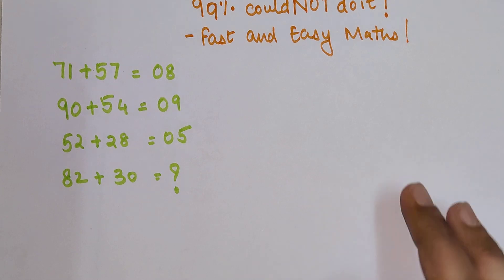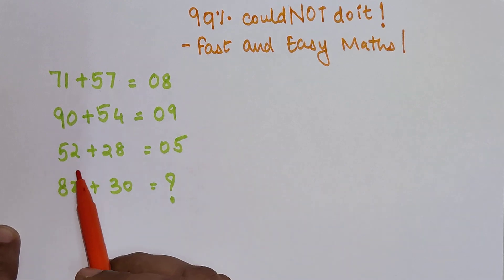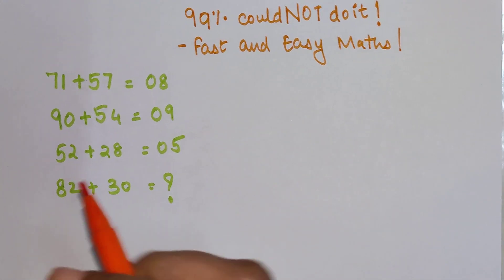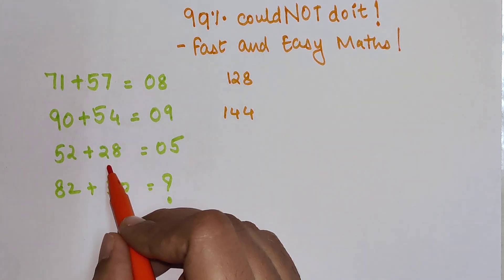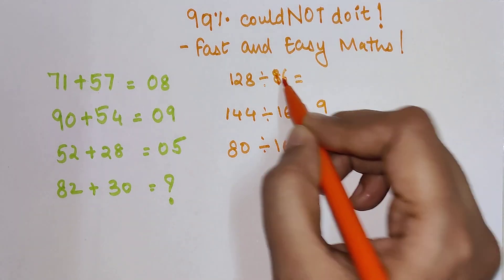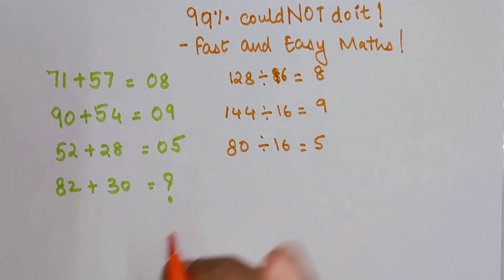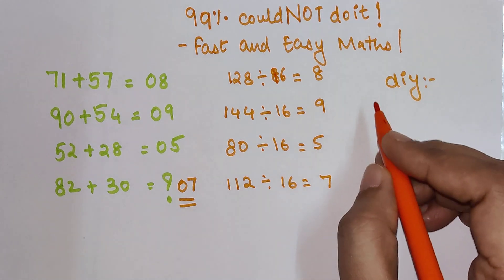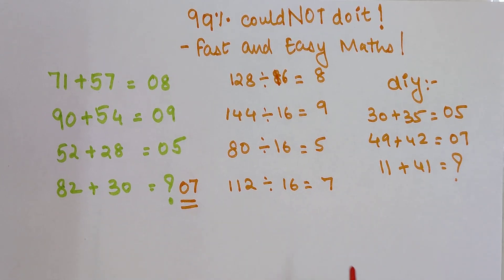99% could not solve this problem! Can U?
Hi, this video success a problem which photo math could not give! See if you can!

Link to another difficult question asked in the toughest exam!